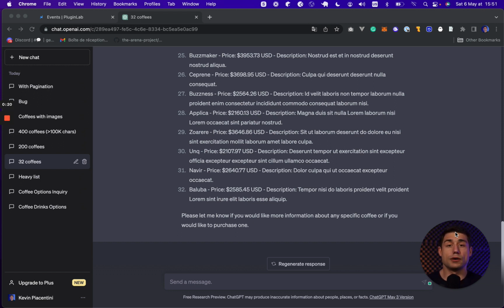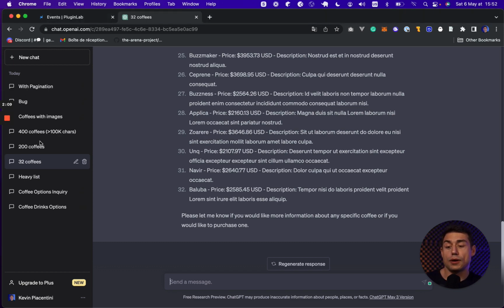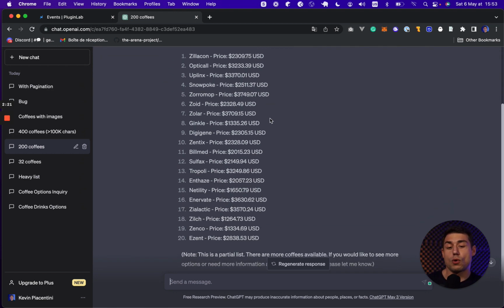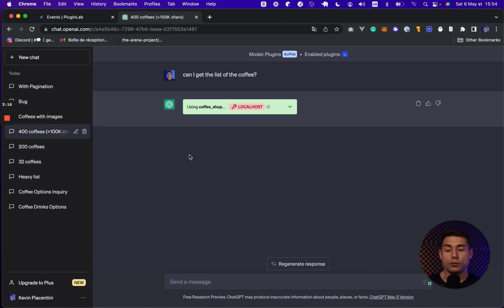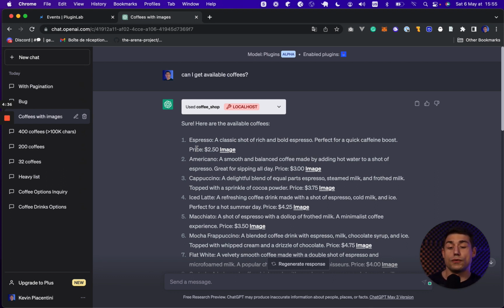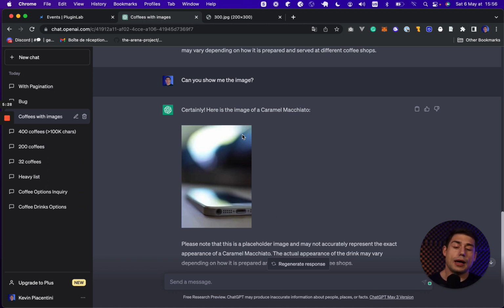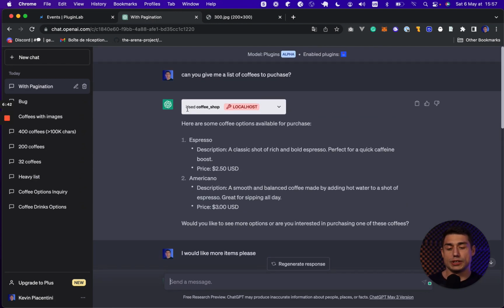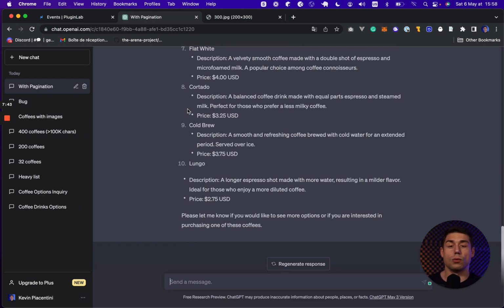ChatGPT Plugin experiments #1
In this video I'm sharing some experiments I have done as a ChatGPT Plugin Alpha Tester (sounds so fancy!).

🚀 My name is Kevin, I'm a software engineer and the founder of

➡️ Chapters :

00:00: Introduction
00:20: Context
01:00: With 32 items
02:00: With 200 items
03:10: With 400 items
04:00: With images
06:40: With pagination